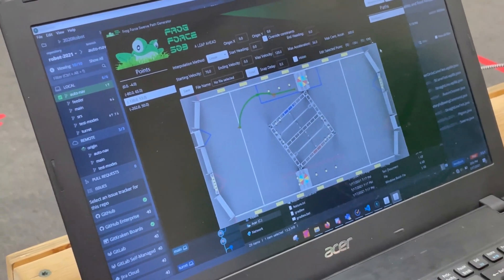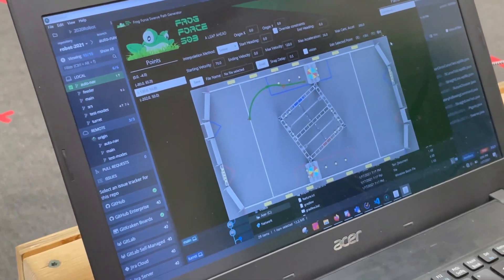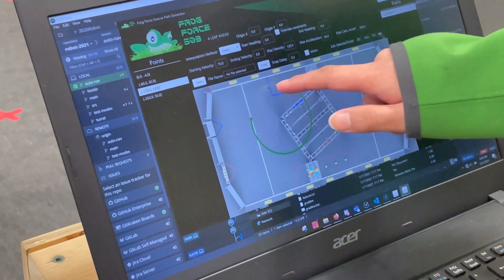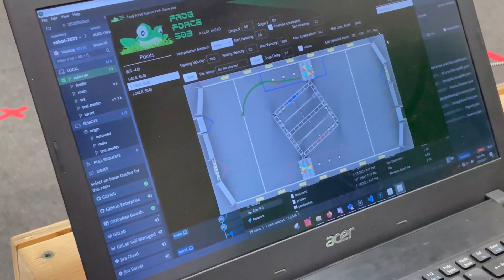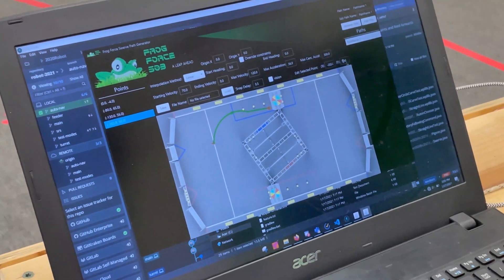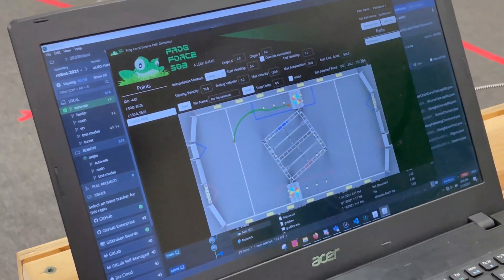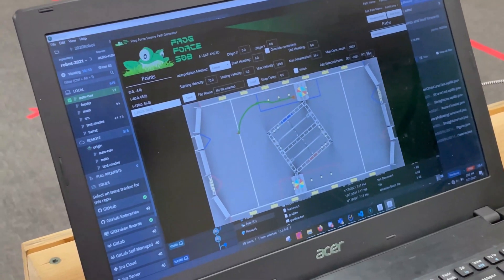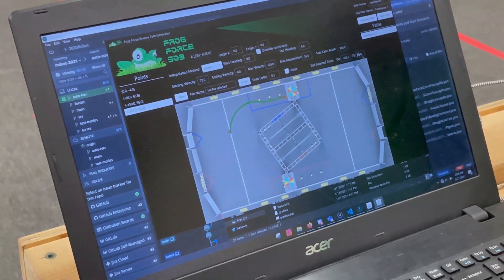Team 503 Infinite Recharge At Home Autonomous Routine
Team 503 presents our 2021 robot's uncensored 11 Power Cell autonomous video with explanation of individual features! Thank you to our school, sponsors, and mentors who made it possible in these unprecedented times. Also, stay tuned for our FUN Behind the Bumpers reveal, which will be uploaded tomorrow (Friday 3/26), as well as other potential reveals of robot skills challenges and our Game Design Challenge submission. Good luck to all teams!